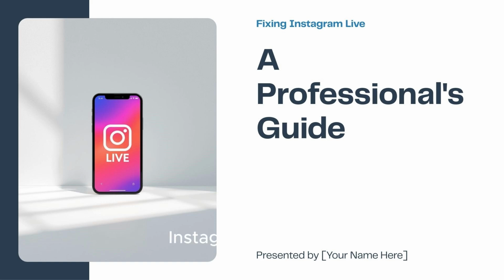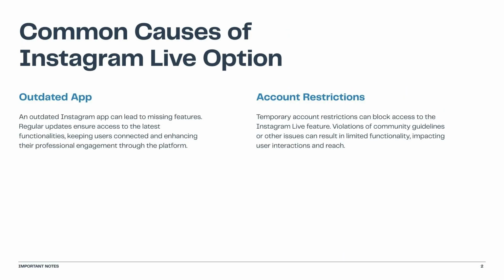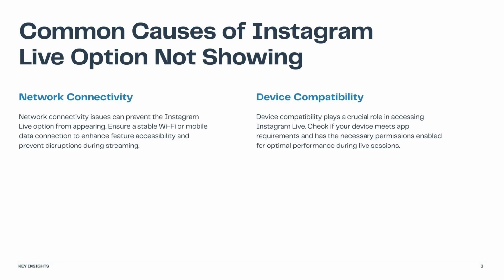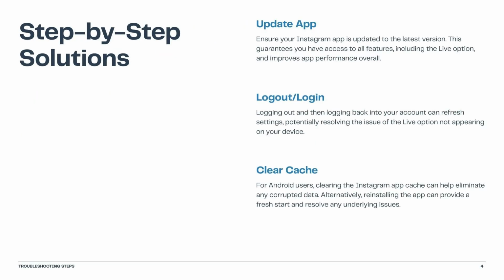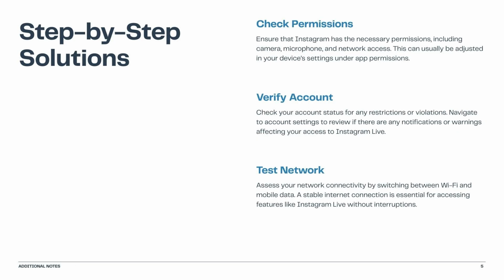How To Fix Instagram Live Option Not Showing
Frustrated with a missing button? I'll show you how to fix Instagram Live option not showing in your app. This Infinity Tech troubleshooting guide covers all the reasons and solutions: from updating the app and Instagram account type to checking for restrictions, reinstalling, and ensuring you have a stable internet connection. We'll go through both Android and iPhone fixes so you can get back to broadcasting in real-time. Don't miss another live moment! What will you go live about?